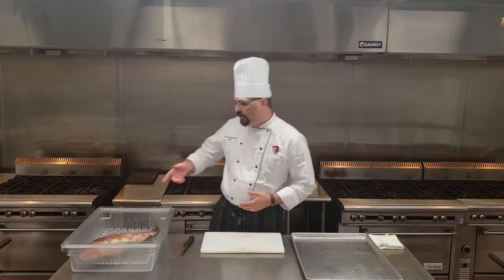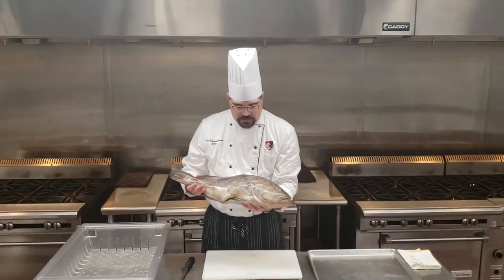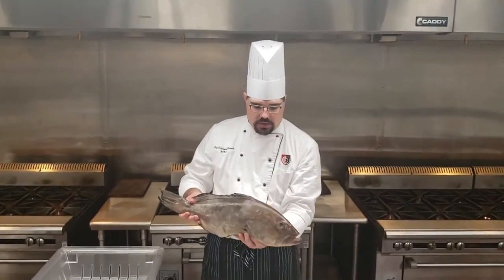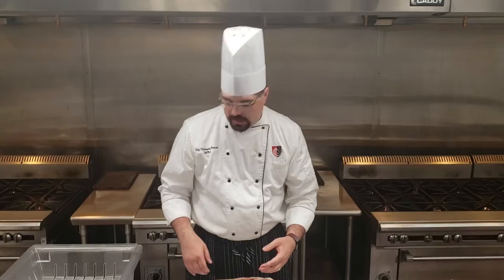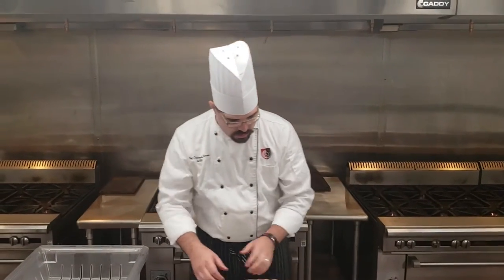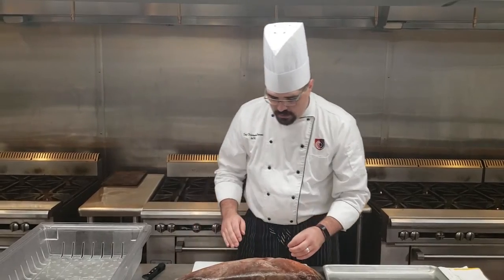Chef Hancock Round Fish Short Video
Quick three mins on how to break down  a round fish.